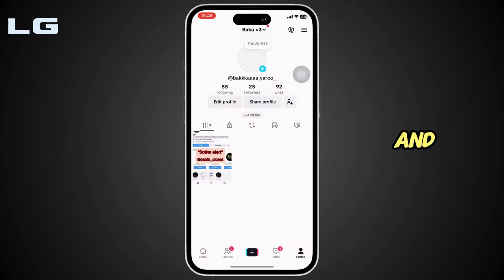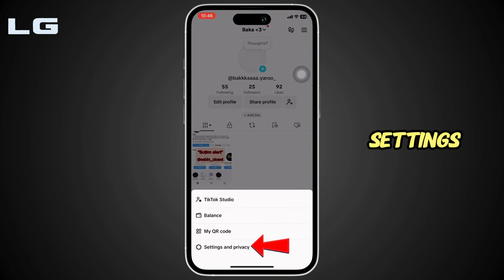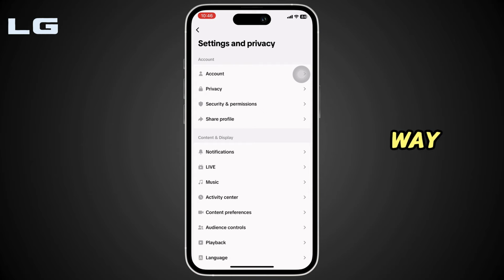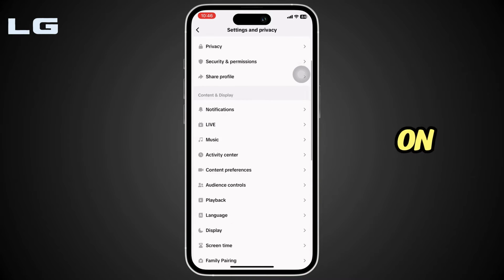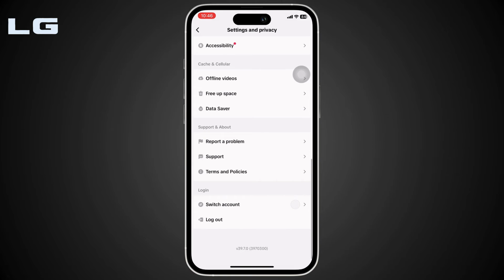How to Get Unblocked from TikTok Shop | Recover & Unban SUSPENDED TikTok Shop Account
Locked out of your TikTok Shop and need back in? In this quick 2025 tutorial, we’ll show you how to identify why your account was suspended, prepare a clear appeal, and contact the right support channels so you can recover your seller privileges fast.

Timestamps:
00:00 - Checking Your Suspension Notice & Reviewing TikTok Shop Policies
00:10 - Step-by-Step Appeal Submission & Follow‑Up Process